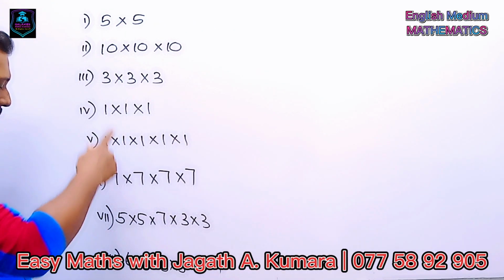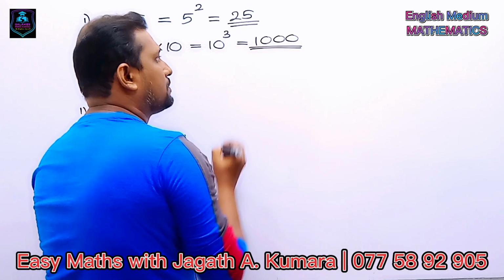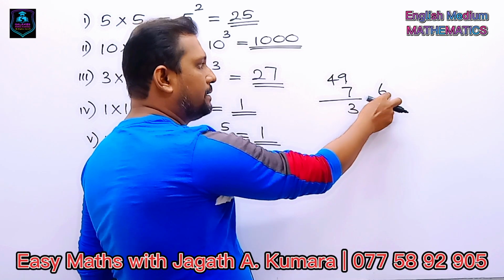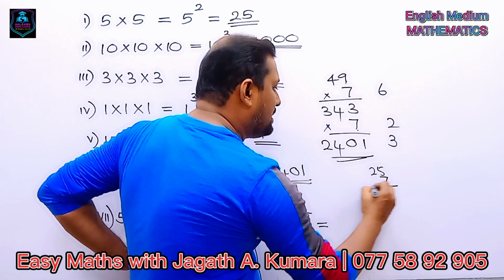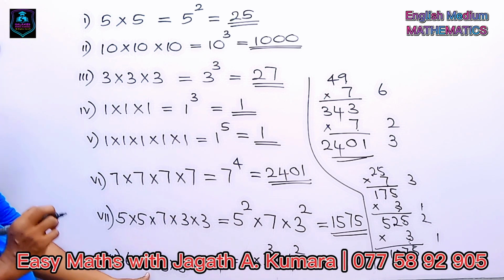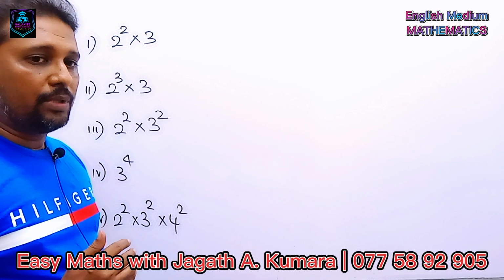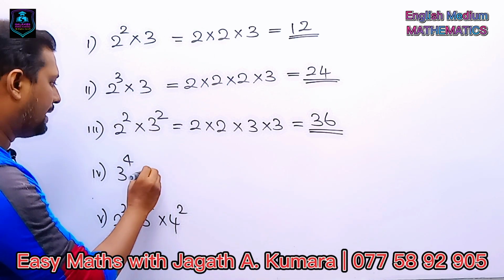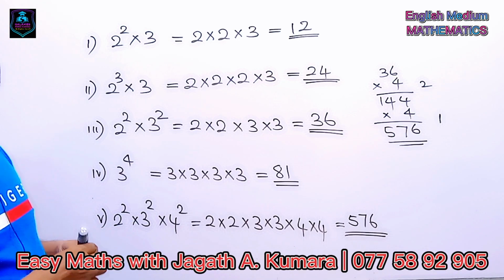📘 Grade 6 Maths | English Medium | Indices Lesson with Solved Examples | Jagath A. Kumara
Welcome to Galaxies Online Academy with Jagath A. Kumara 🌟

In this Grade 6 English Medium Maths lesson, you will learn about Indices (Exponents) with easy-to-understand explanations and solved examples.
This video includes:
✔ Writing numbers in Index Form
✔ Converting to Expanded Form
✔ How to Evaluate using indices

Perfect for Grade 6 students in Sri Lanka and anyone learning the basics of indices in mathematics.
Boost your exam preparation with clear step-by-step solutions! ✨